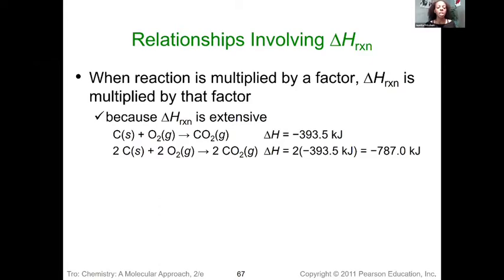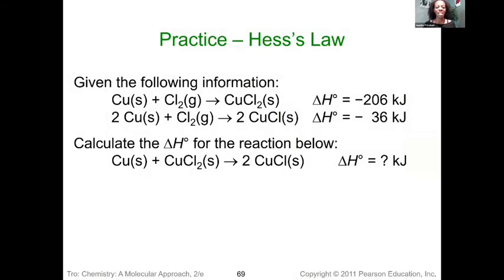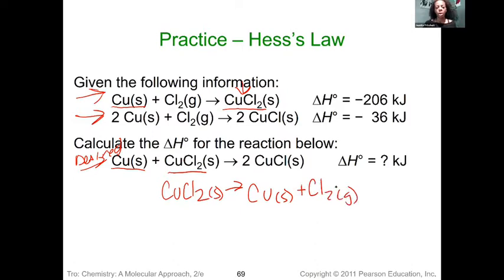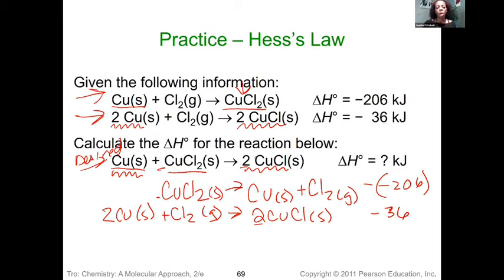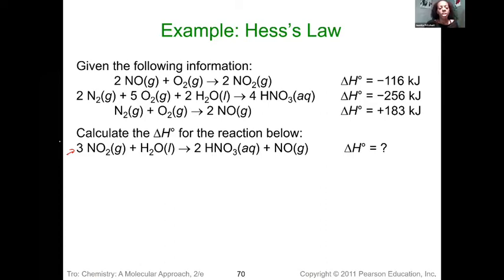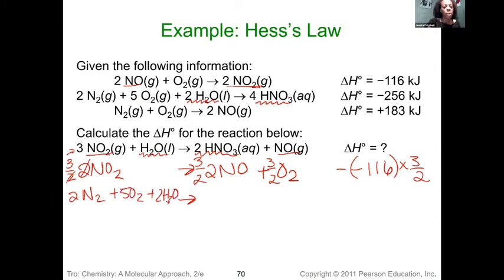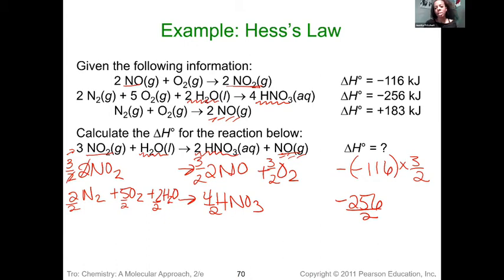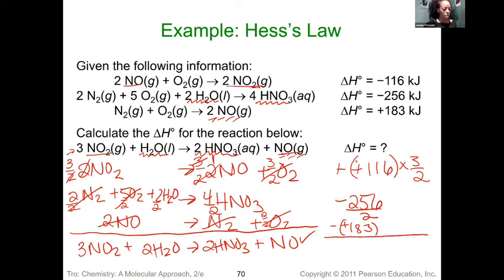Hess’ Law | Gen. Chem with Dr. J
This video introduces Hess’ Law.